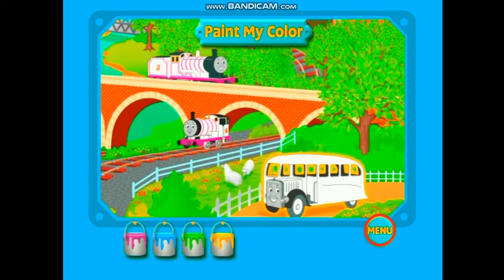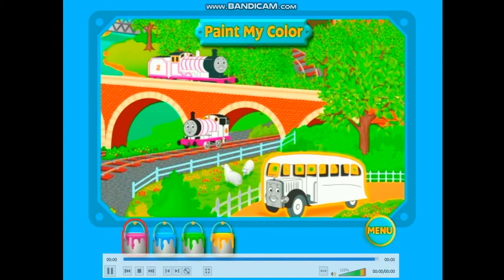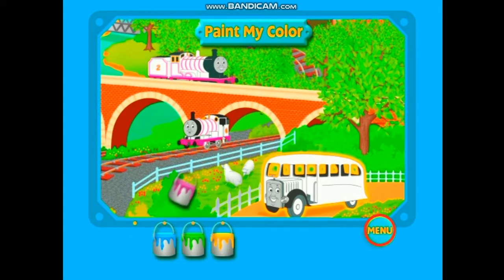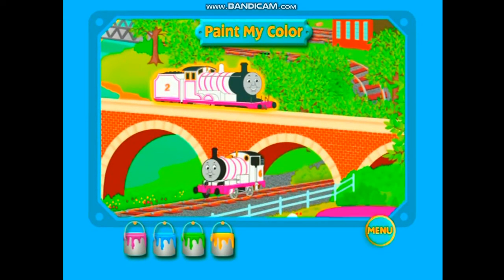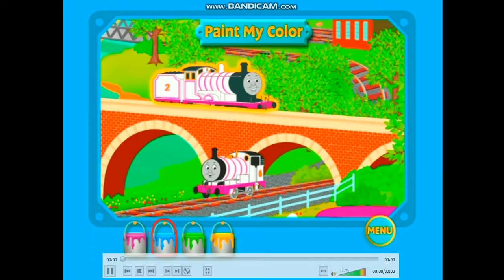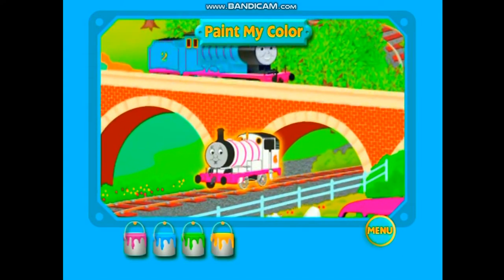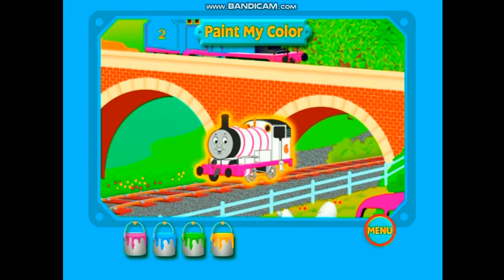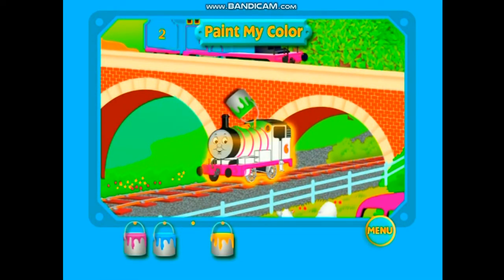Thomas & Friends US DVD Game: Paint My Color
The Paint My Color DVD Game Is From The US DVD Release Of "Thomas And The Toy Workshop" 2007 DVD (2015 Universal Reprint).